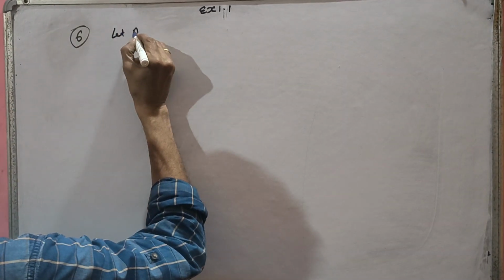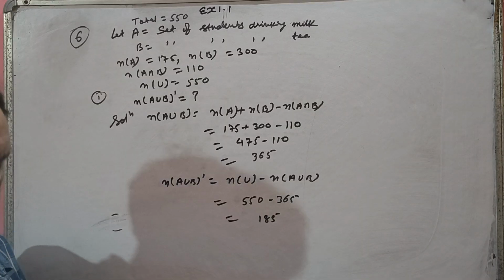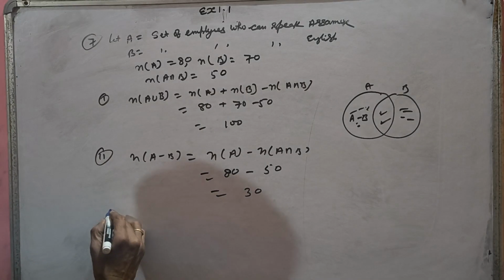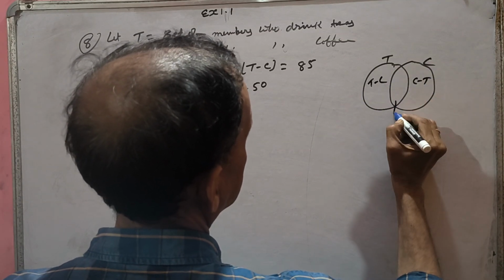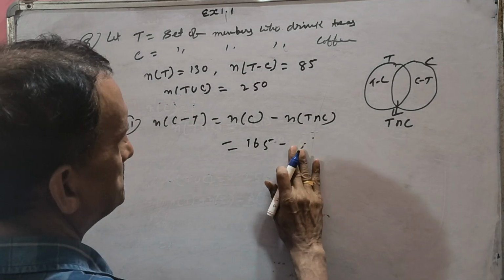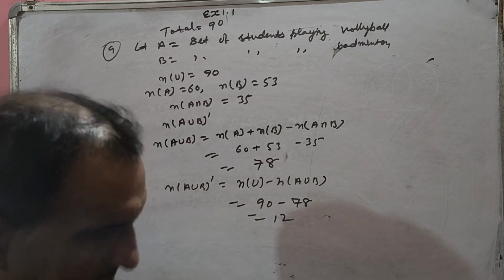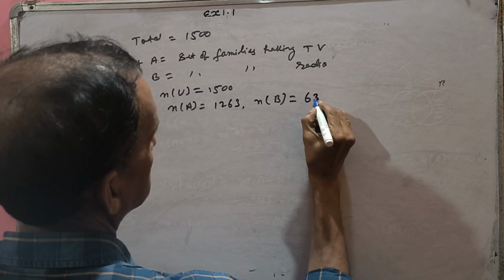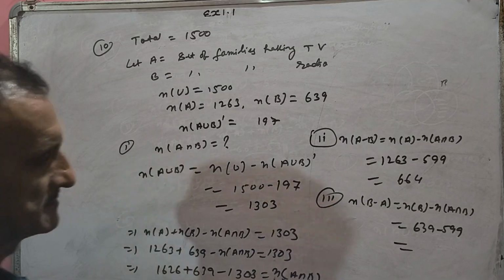Number of Elements in a Set Ex 1.1 Q6–Q10 | Class 10 Adv Maths | P K Sir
Problems on number of elements in a set — Exercise 1.1 Questions 6 to 10 solved step by step on the whiteboard for Class 10 Advanced Mathematics (NCERT, CBSE, SEBA & State Board). P K Sir (30+ years) covers n(A), n(A∪B), n(A∩B) & exam problems.

📌 In this video:
• Exercise 1.1 — Q6, Q7, Q8, Q9 & Q10
• Number of elements in a set — formulas
• Union & intersection — counting elements
• Exam-style solutions on the whiteboard

⏱ Timestamps
0:00 Introduction
2:00 Number of elements — quick recap
5:30 n(A ∪ B) = n(A) + n(B) − n(A ∩ B)
9:15 Question 6
13:30 Question 7
17:45 Question 8
22:00 Question 9
26:15 Question 10
30:30 Summary & exam tips

30+ years teaching Class 8, 9 & 10 maths — simple whiteboard explanations for board preparation.